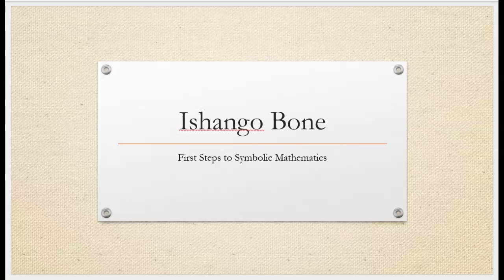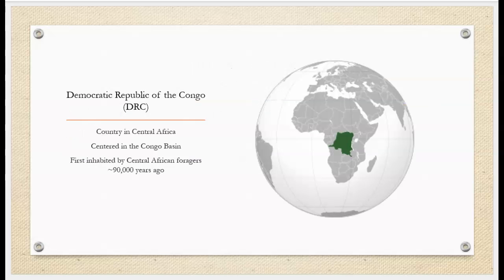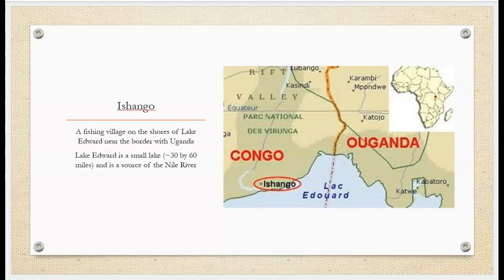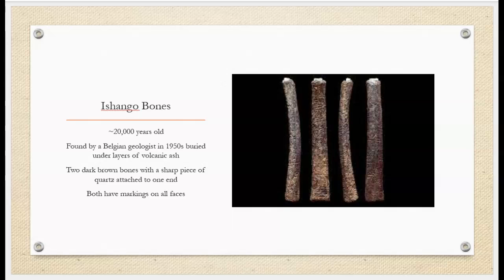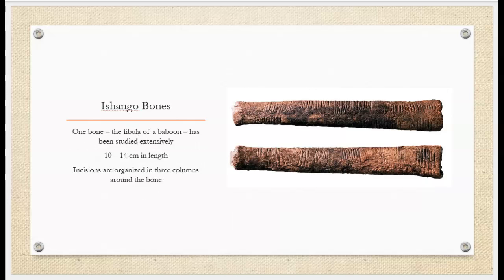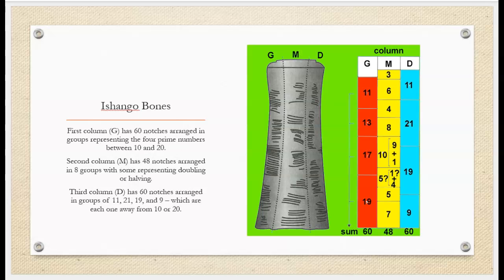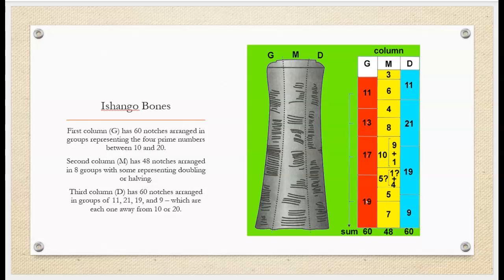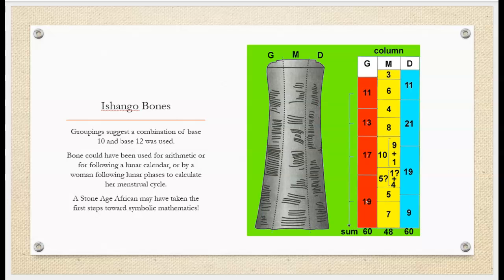Ishango Bone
This is a short video describing the Ishango bone which may have been a Stone Age calculator!